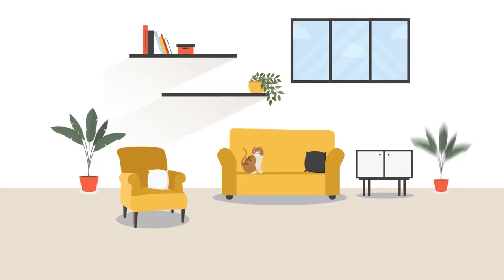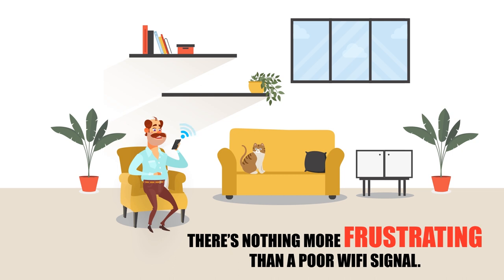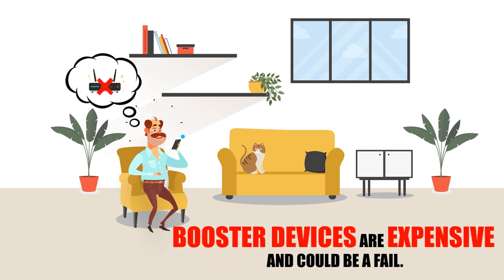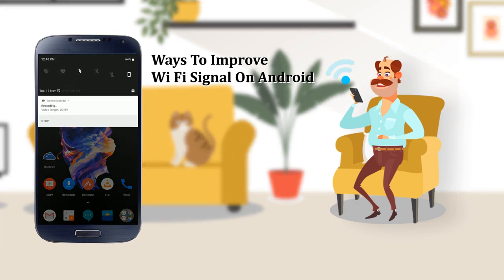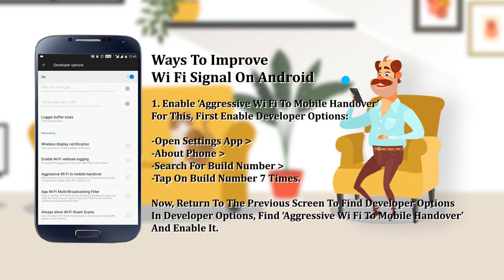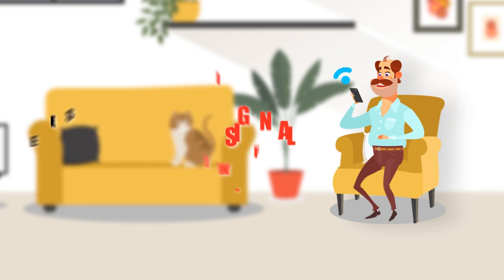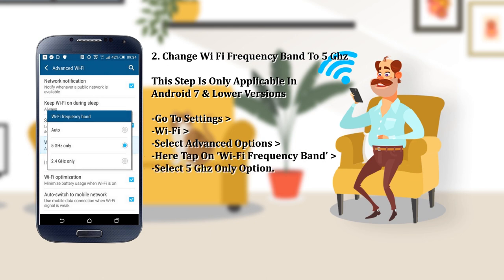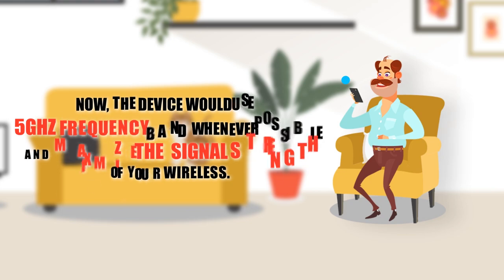How To Get Fastest Wi-Fi Speed On Android | Quickly Fix Low Wi-Fi Signal Problem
Hey everyone! In this video tutorial we’ll be going to show you how to increase your Wi-Fi speed on your Android smartphone? Using these tips & tricks you can improve Android Wi-Fi performance significantly. You’ll be amazed to see the boost in Wi-Fi signal after applying all these tips one by one. So, what are you waiting for? Get ready for faster Internet on your Android device!